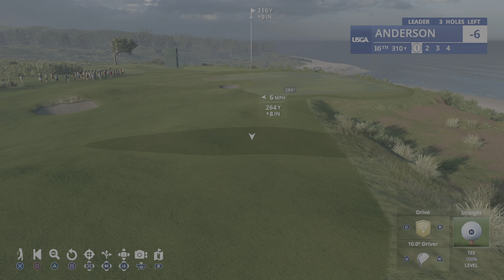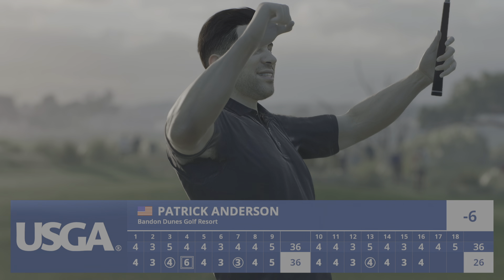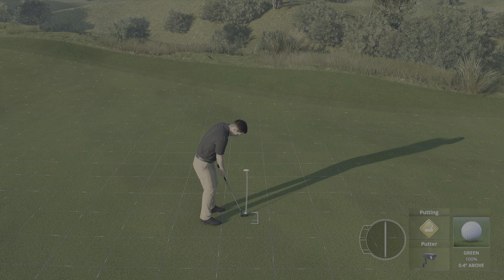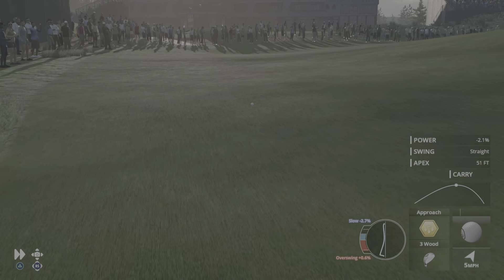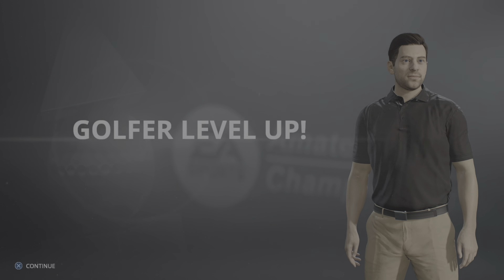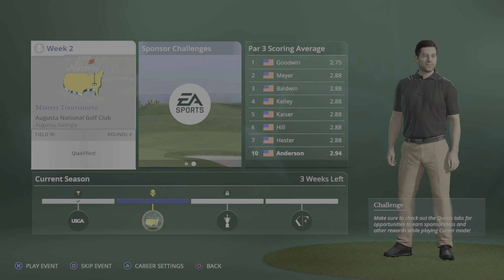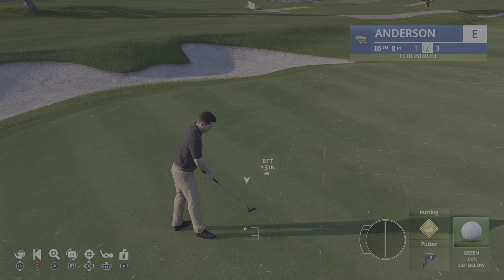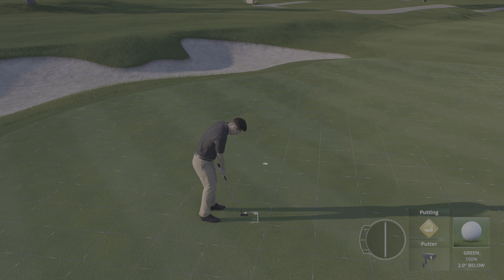EA Sports PGA Tour - Career Mode US Am Championship (Part 2)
This is part 2 of the US Amateur championship at Bandon Dunes.